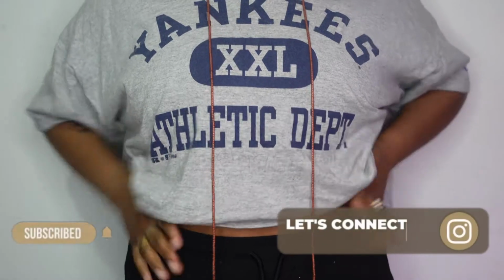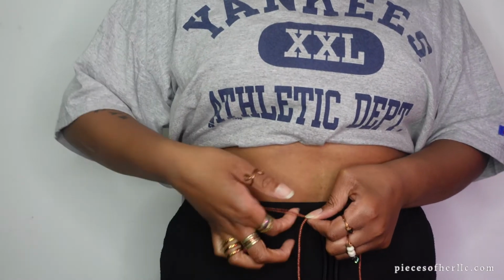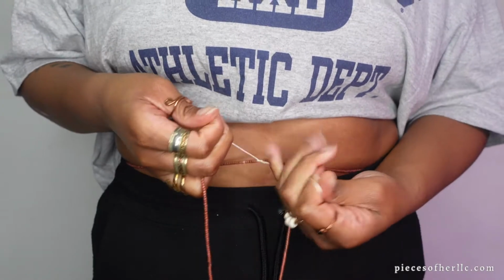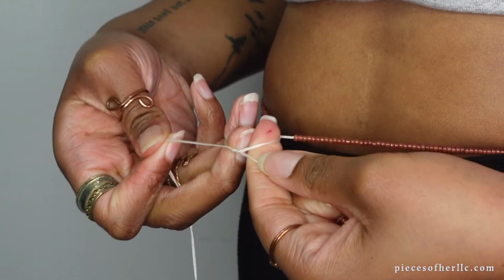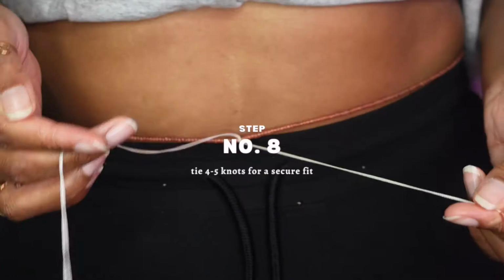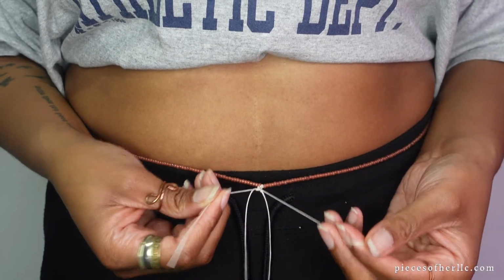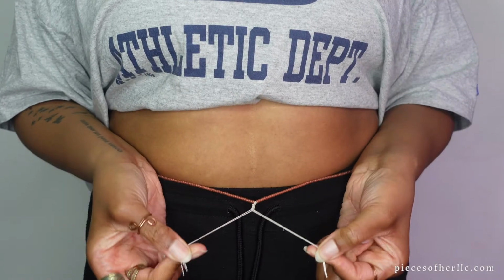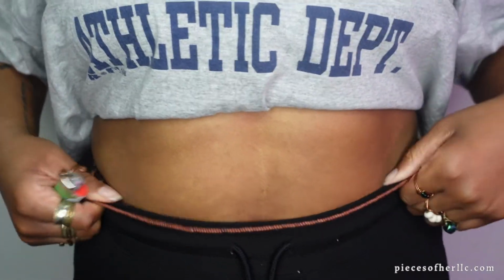HOW TO TIE A WAIST BEAD | TUTORIAL FOR BEGINNERS | piecesofherllc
This is a detailed tutorial about how to tie a non-stretch, traditional, tie-on waist bead. I also include some helpful tips about tying your waist beads throughout the video.

We have many waist bead offerings available for purchase Check it out if/when you're ready to start your waist bead journey.

I N S T A G R A M: @piecesofherllc

waist bead tying tutorial, how to tie waist beads, waist beads for beginners, waist bead tips, DIY waist beads, small business, small business pop-up shop, waist beads